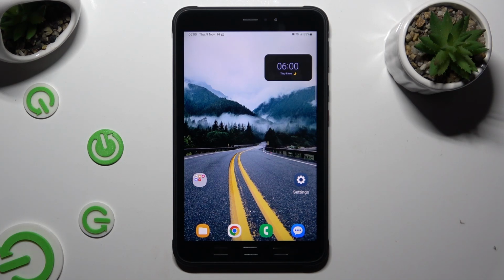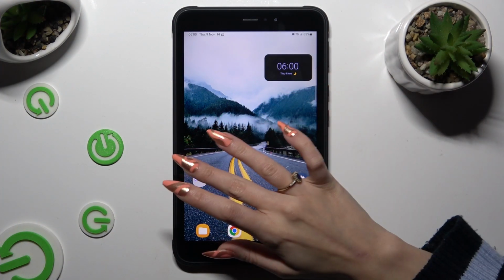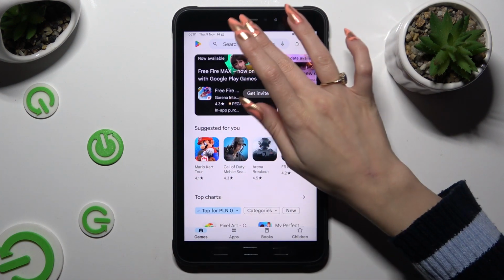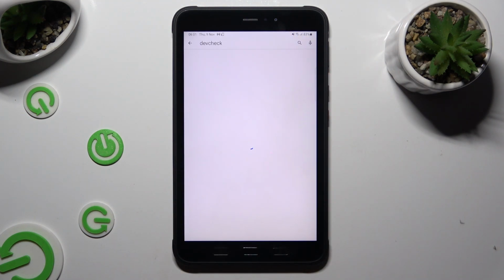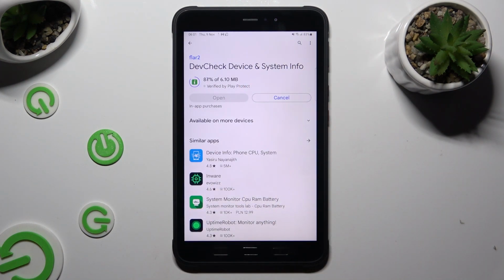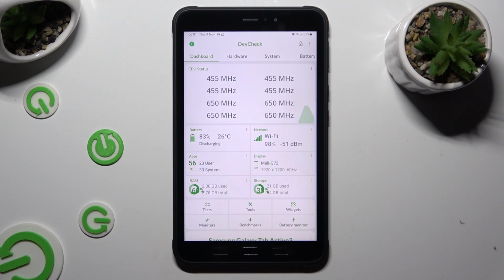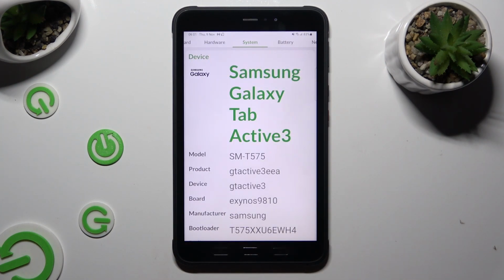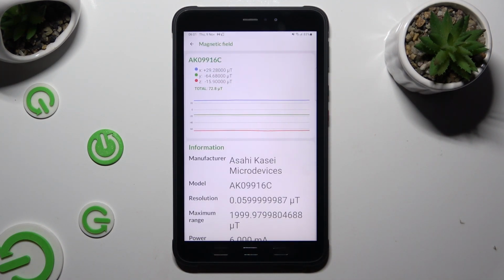How to Find All Device Specifications on SAMSUNG Galaxy Tab Active3 - DevCheck App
Unlock the full potential of your SAMSUNG Galaxy Tab Active3 with our tutorial on checking all phone specifications using the DevCheck app. Learn the quick steps to explore and understand every detail of your device's hardware and software. From CPU details to battery health, we've got you covered. Watch our guide for effortlessly accessing and comprehending all aspects of your SAMSUNG Galaxy Tab Active3 through the DevCheck app.

How to check hardware specifications on SAMSUNG Galaxy Tab Active3? How to see software specifications on SAMSUNG Galaxy Tab Active3? How to find network specs on SAMSUNG Galaxy Tab Active3? How to download and use the DevCheck app on SAMSUNG Galaxy Tab Active3?